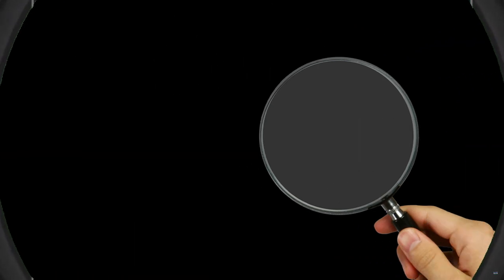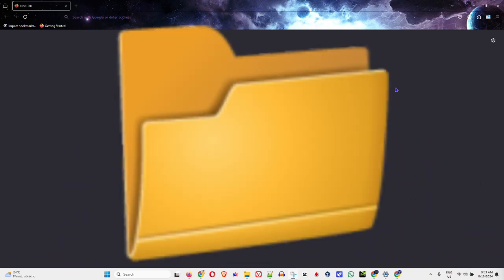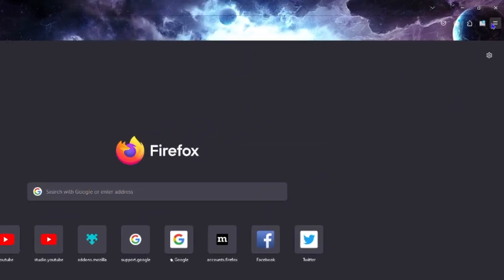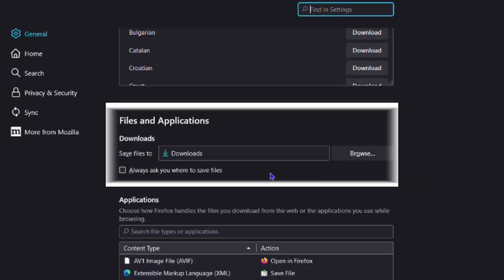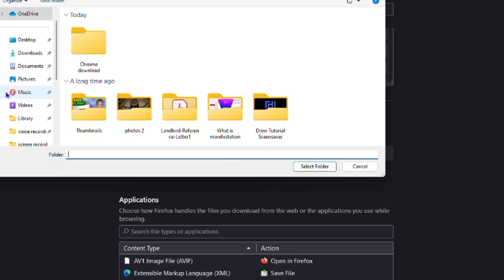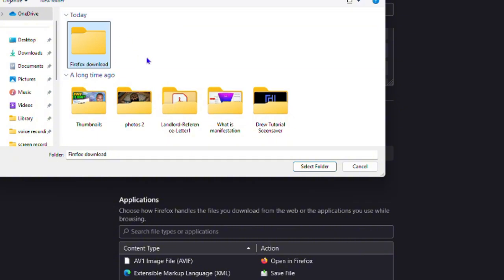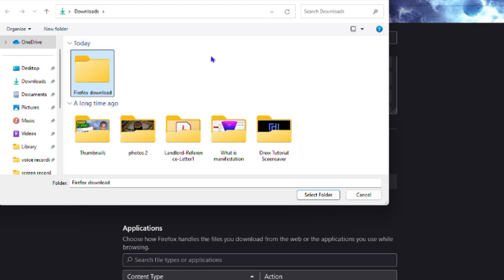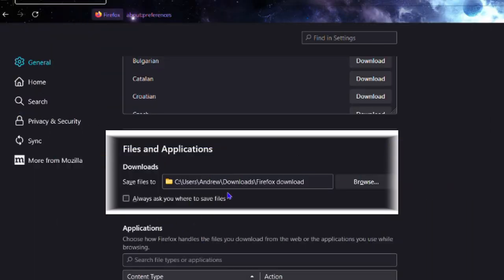Mozilla Firefox: How to Change Download Location Firefox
In this tutorial, I show you How to Change Download Location Firefox.

SEO
► (Related Queries covered in this video)
How to Change Download Location Firefox